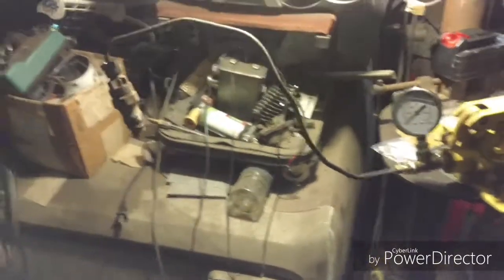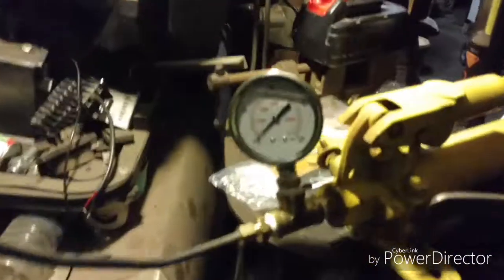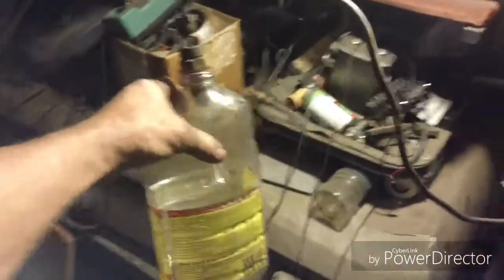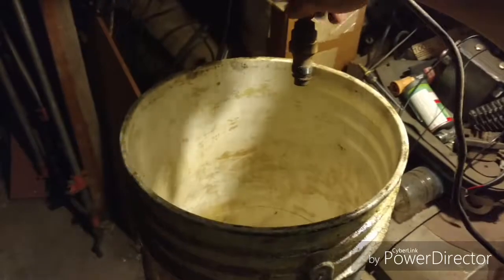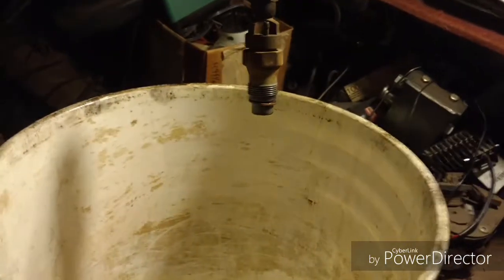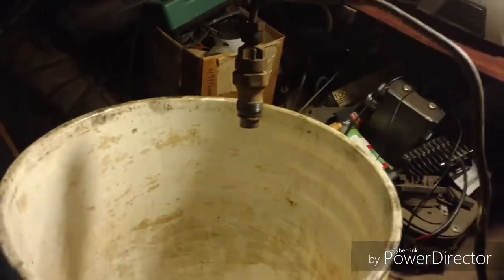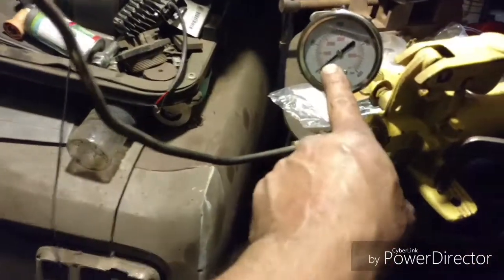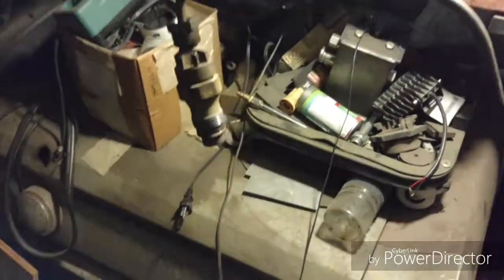6.2 diesel injector tester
Homemade 6.2 diesel injector tester